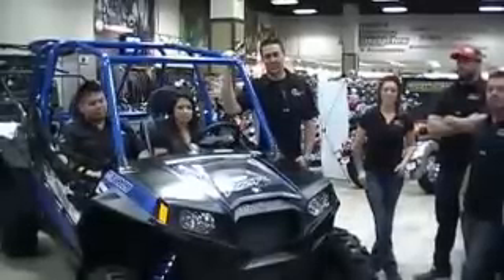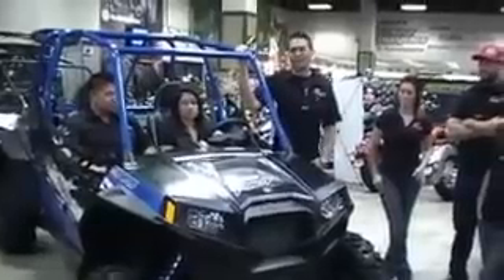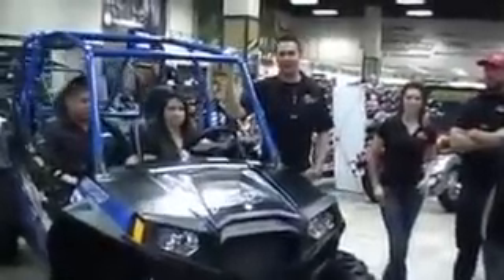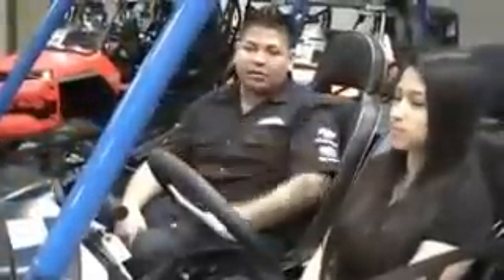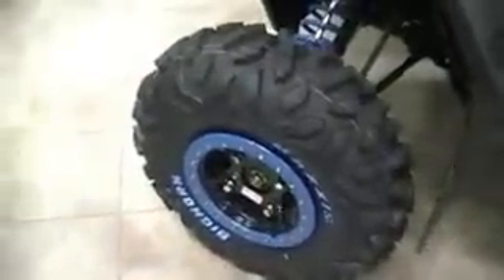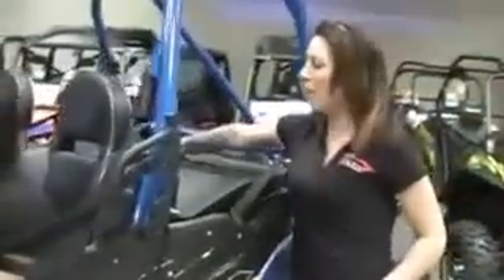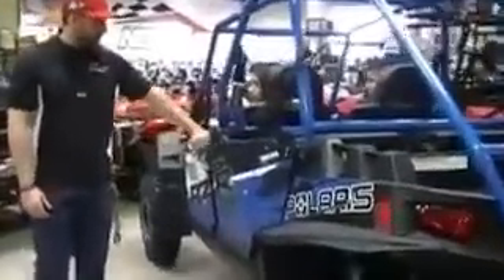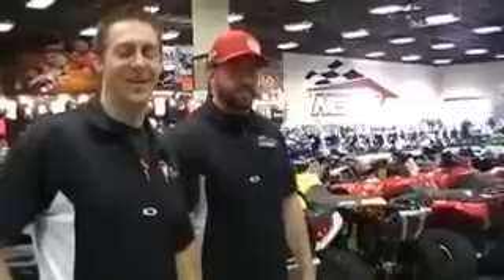2013 Polaris RZR Jagged Edge Edition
The House of Motorcycles crew takes you through the Polaris RZR Jagged Edge!